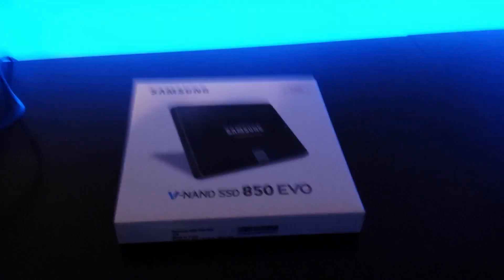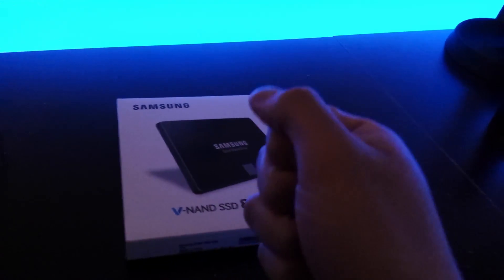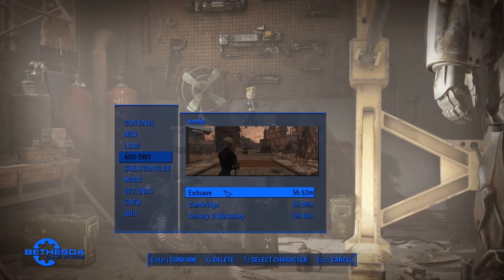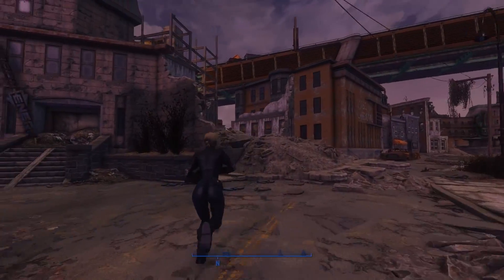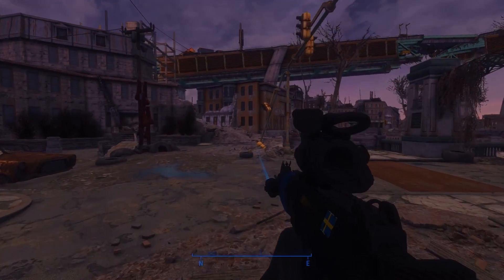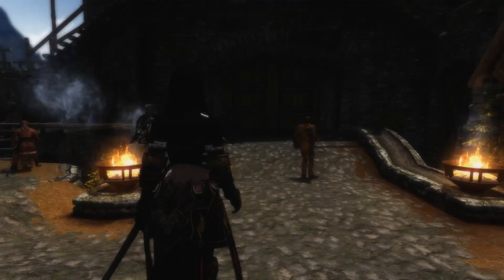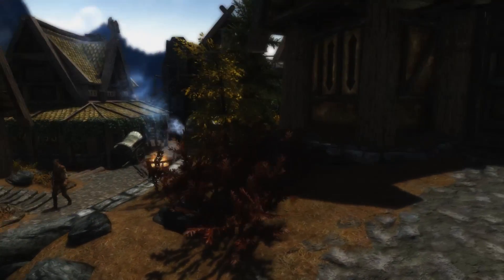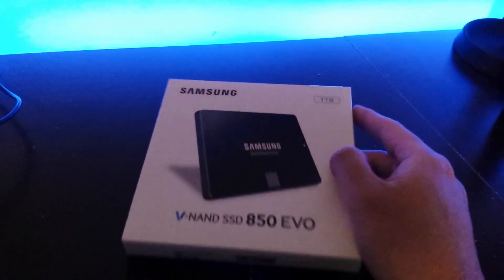Proteus Got an Upgrade! Samsung 850 EVO 1TB SSD (With Comparison Clip)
At last, I got my new SSD... and it was everything I hoped for! I tested out Fallout 4, Garry's Mod and Skyrim (my three most-played games) to see how fast they load up. Needless to say, they blow the old hard drive out of the water.

NOTE: This is the first video I made using DaVinci Resolve, a free video-editing program that surpasses the late Windows Movie Maker in more ways than one. 🎮My PC, Proteus🎮
🎮VR Headset: Oculus Rift S
🎮Case: NZXT Phantom 410 Black
🎮Motherboard: Asrock B450 Gaming K4
🎮CPU: AMD Ryzen 5 3600
🎮CPU Cooler: Stock AMD Wraith Cooler
🎮GPU: ASUS GeForce RTX 2060 OC 6GB GDDR6
🎮RAM: Corsair Vengeance LPX 32GB (4X 8GB) DDR4 2400MHz
🎮PSU: Corsair CX 750M 80-Plus Bronze Modular PSU
🎮Keyboard: Logitech G815
🎮Mouse: Logitech G502 Proteus Spectrum
🎮Monitor: Lenovo C32Q-20 31.5" IPS QHD
🎮Speakers: Logitech Z313 Stereo Speakers
🎮Headset: AKG K240 Studio
🎮Microphone: Blue Yeti Midnight Blue with Pop Filter and Wind Screen
🎮Extras🎮